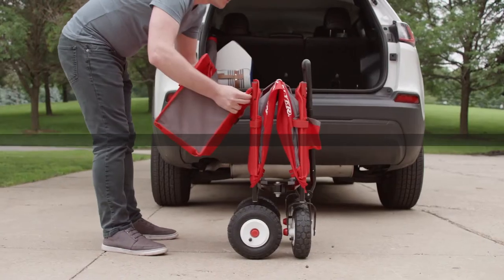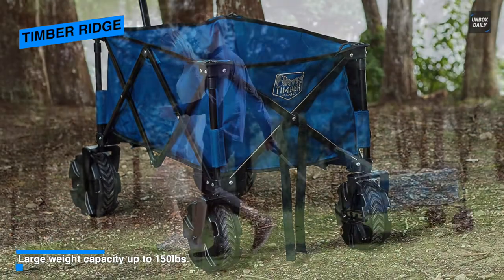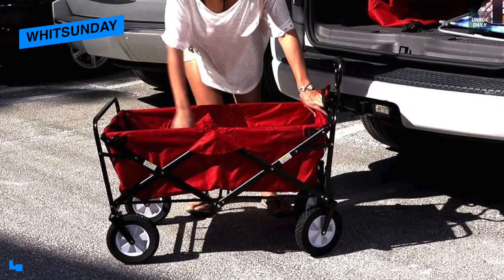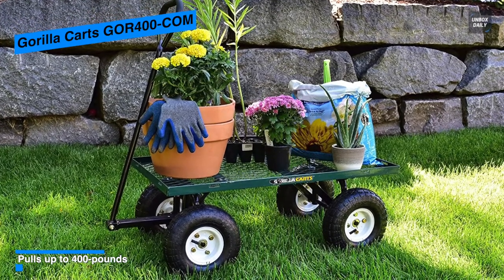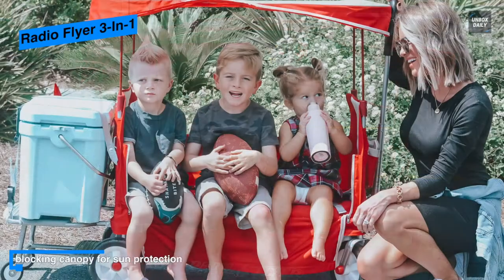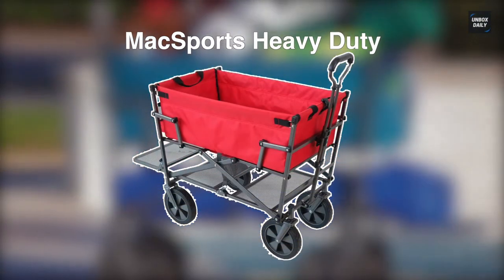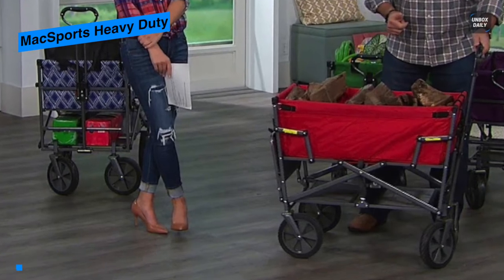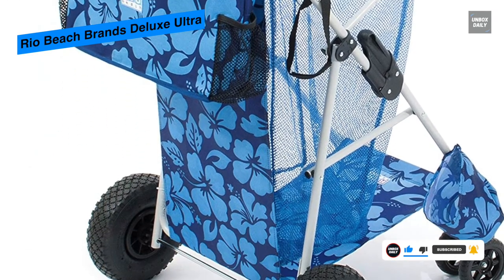TOP 6: BEST Beach Wagon in 2021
The Best Beach Wagon In 2021

• TIMBER RIDGE

• Gorilla Carts GOR400-COM

• Radio Flyer 3-In-1

• MacSports Heavy Duty

• Rio Beach Brands Deluxe Ultra

TIMESTAMPS
00:00 Intro
00:21 TIMBER RIDGE
01:09 WHITSUNDAY
02:03 Gorilla Carts GOR400-COM
02:52 Radio Flyer 3-In-1
03:50 MacSports Heavy Duty
04:47 Rio Beach Brands Deluxe

Our list begins with the TIMBER RIDGE. Prompt to set up and put away in its carrying bag, the Timber Ridge Outdoor Collapsible Wagon is built with a solid polyester over a steel frame. It can haul up to 150 pounds of beach gear thanks to its oversized wide wheels and telescoping handle. And the front wheels can be rotated in 360 degrees, which will make it easy for you to turn it on hard ground. You can power it through soft sand. And for the storage, it has a roomy storage compartment that can hold endless beach day necessities like a beach tent, lounge chairs, towels, pop-up playpen, coolers, and a diaper bag.
Next is WHITSUNDAY. This Whitsunday offers everything you will need in a wagon. Its tilting pulling handle is telescopic with an adjustable length of 20-inch to 30-inch for a comfortable height. And its heavy-duty and durable rubber wheels can be rotated in 360 degrees for easy maneuvering. This is an excellent buy if you are looking for something economical. As its cart has an extra thick frame that can handle a weight of 120 lbs. While the wheels are sturdy and can be pulled across various terrains. Additionally, this foldable cart can be stored in a matter of seconds, which is an added convenience if you are in a hurry. And the wagon comes in various colors that are charming to the eyes.
Next is Gorilla Carts GOR400-COM. These Gorilla Carts are solid and long-lasting. Its steel cart is made with toughness in mind. And the frame can be put together in less than 10 minutes. You can remove the sides to make a flatbed for added storage capacity. And with the Gorilla Cart, you can pull a maximum weight of 400 lbs. As well as you can also use this wagon for all those challenging tasks that require you to do the heavy lifting. Along with that, the steel cart has a grip handle that serves in pulling a huge load on the cart. And the sides of the cart can be removed, which will make you able to clean it comparatively easy, as the dirt will fall through the grate bottom.